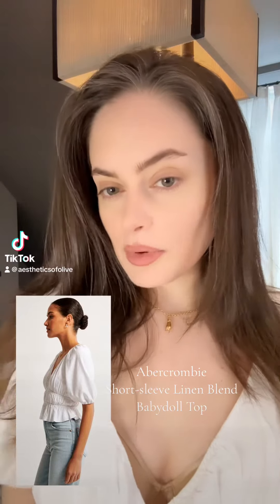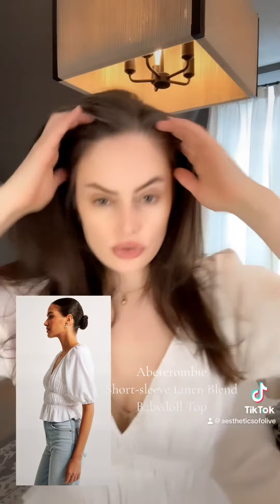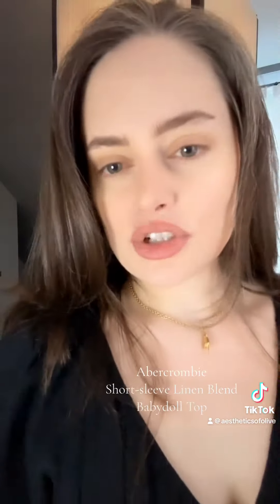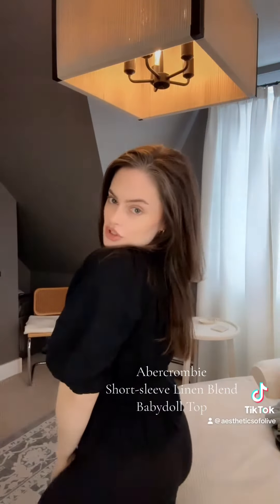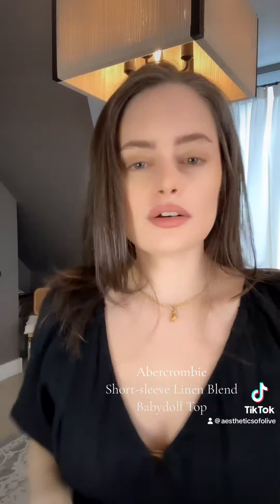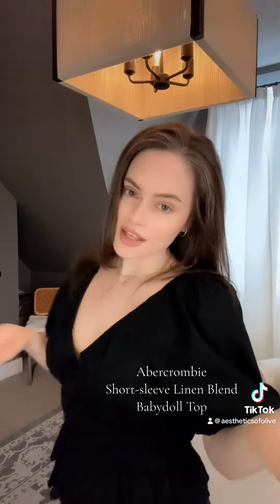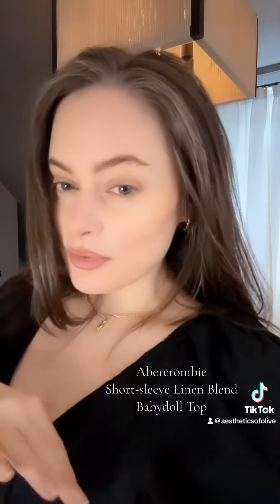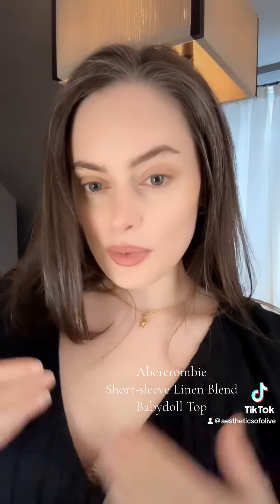Abercrombie Linen Blend Babydoll Top Try on Review | Aesthetics of Olive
Reviewing both the Abercrombie short-sleeve linen-blend babydoll tops. I’m also going to make a separate video about how I’m going to sew these, so the deep-v isn’t so low cut.